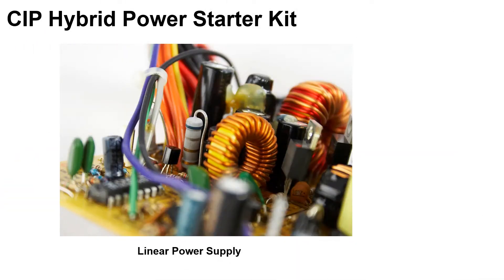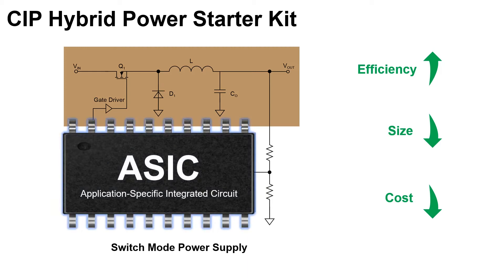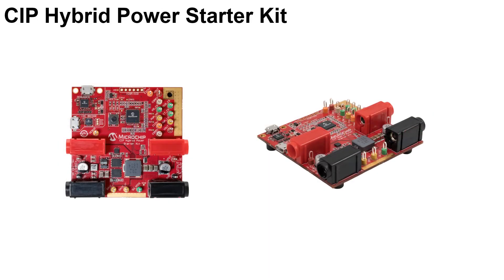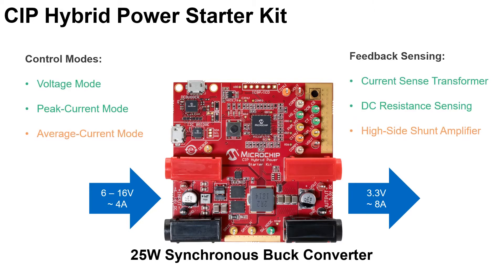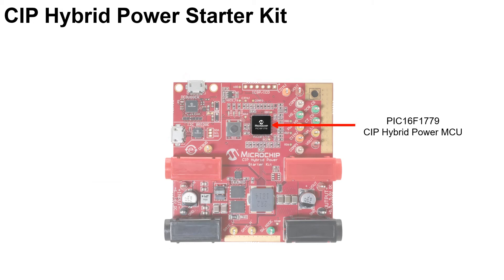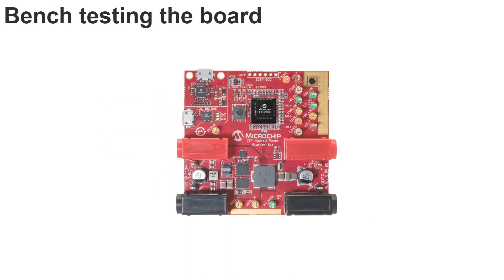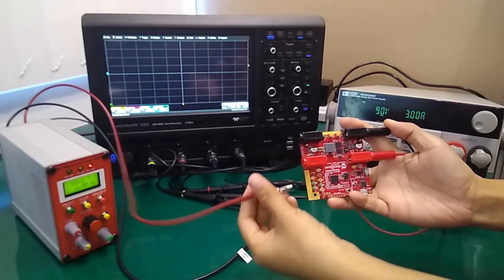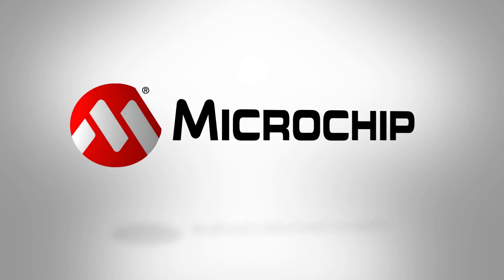Introduction to the CIP Hybrid Power Starter Kit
The CIP Hybrid Power Starter Kit is an easy-to-use Switch Mode DC/DC Power Converter with configurable modes using an 8-bit PIC hybrid power MCU. The Op Amps and Slope Compensation are configured within the microcontroller using MPLAB Code Configurator (MCC).